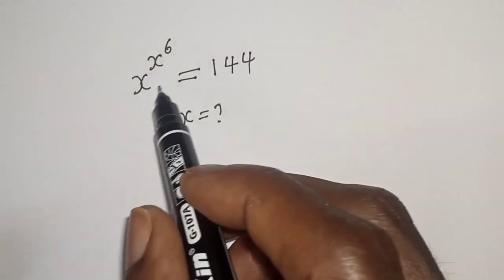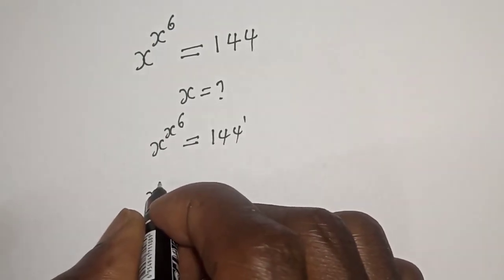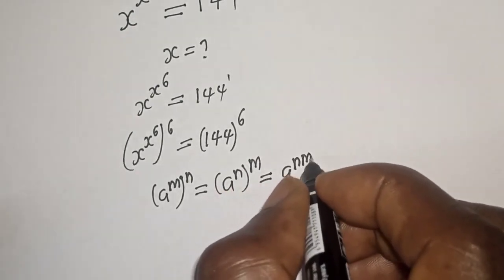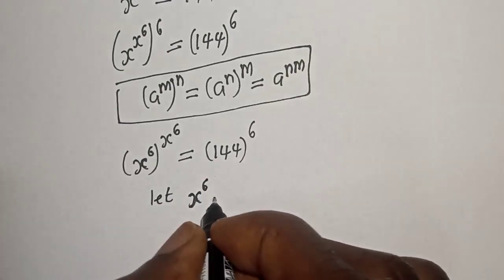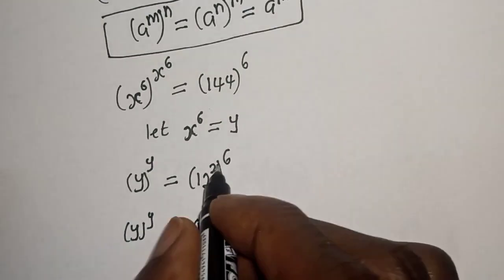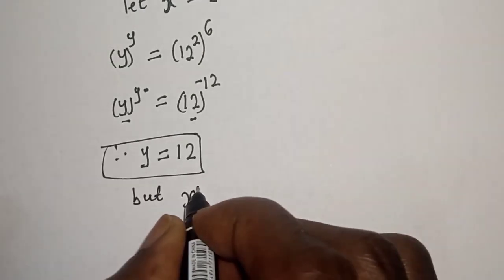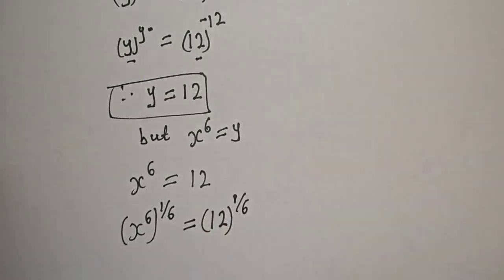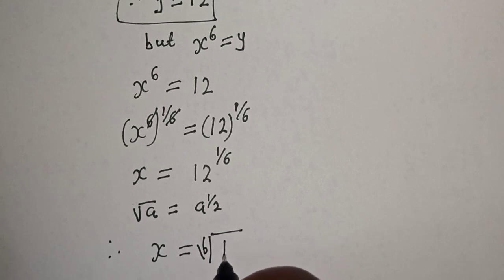Math Olympiad Exponential Problem X^X^6=144